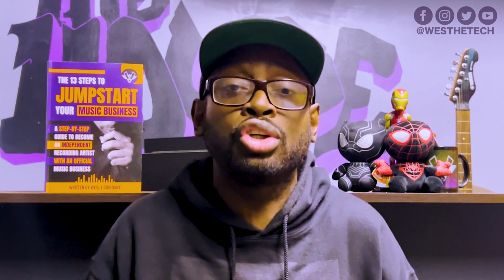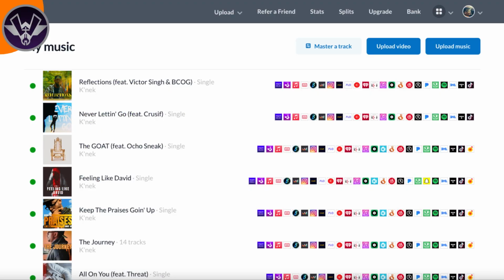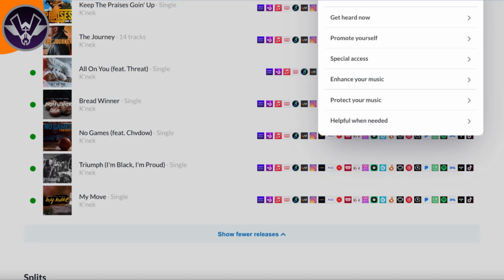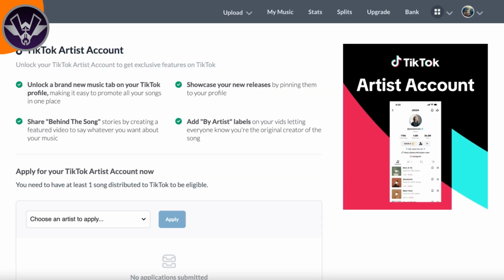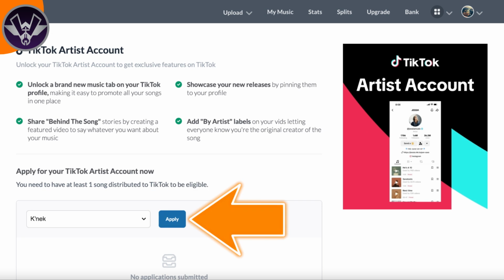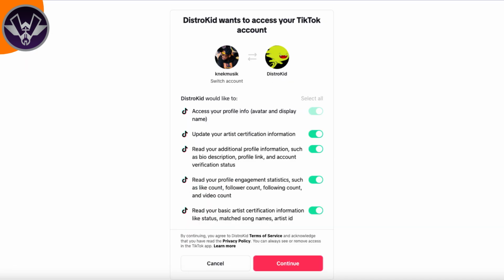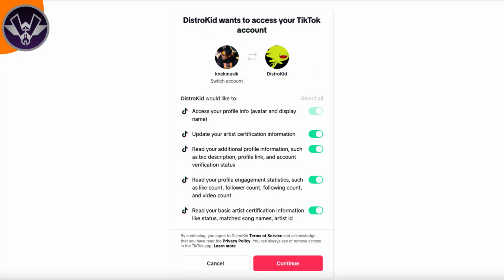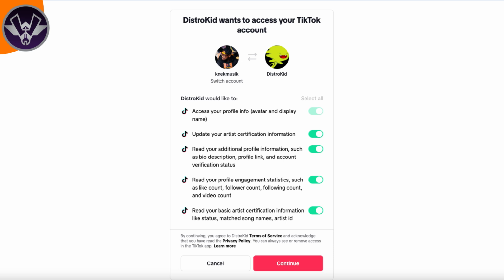HOW TO GET A TIKTOK ARTIST ACCOUNT WITH DISTROKID | MUSIC INDUSTRY TIPS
HOW TO GET A TIKTOK ARTIST ACCOUNT WITH DISTROKID | MUSIC INDUSTRY TIPS | TECHTIPS | WESTHETECH PRODUCTIONS ⬇️ For more information about my recording studio ➡️➡️➡️

For any beginning recording artist, if you want to know how to get a TikTok Artist account with Distrokid, then this is the video for you! In this WesTheTechTips video, you will learn how to create a TikTok Artist account with Distrokid.

TikTok has a new feature for recording artists which will now allow you to convert your personal TikTok account to an official TikTok Artist account. But how exactly do you apply for the TikTok Artist account with Distrokid as your music distribution company? In this video, I will explain everything you need to know about applying for a TikTok Artist account with Distrokid.

After watching this video you will know how to get a TikTok Artist account with Distrokid. This will help you grow your fanbase on TikTok as an official recording artist. So don't miss out on this week's WesTheTechTip on creating a TikTok Artist account with Distrokid.

Featured Songs: "Bread Winners”, ”S.T.I.G” and "No Games" performed by K’nek